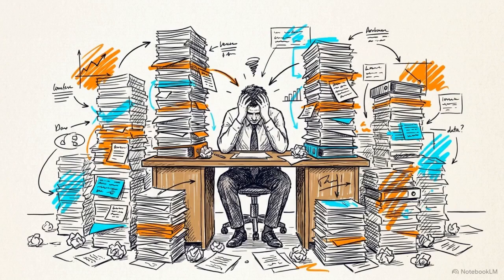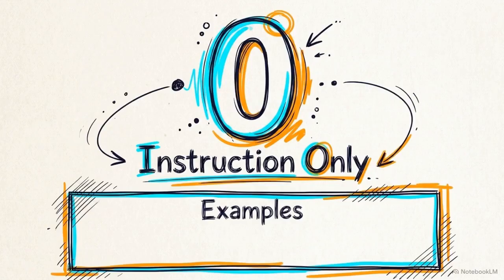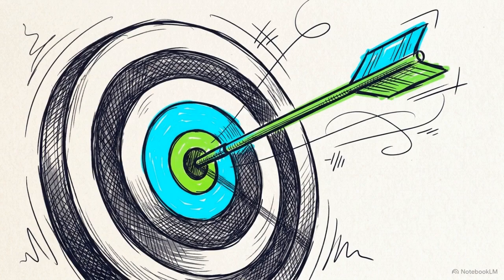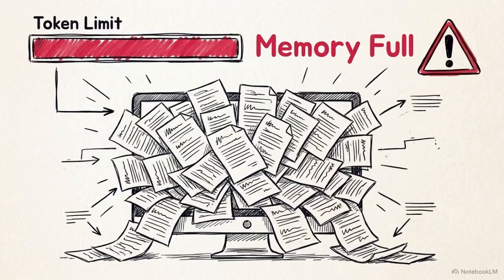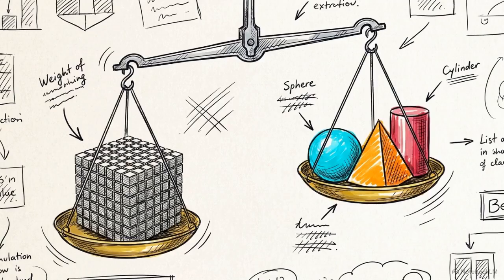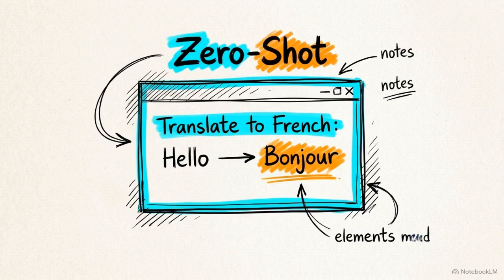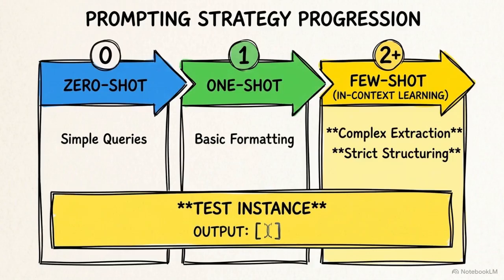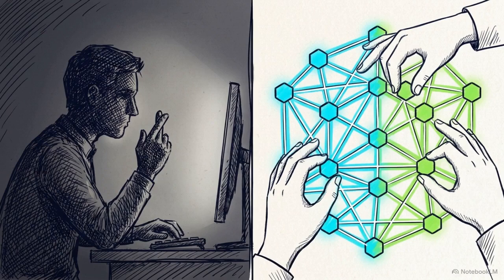5. Zero-Shot vs One-Shot vs Few-Shot Prompting Explained | Complete AI Guide (2026)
🚀 Want ChatGPT, Claude, Gemini, Copilot, Grok, DeepSeek, and other AI models to generate more accurate and consistent responses?

In this video, you'll learn one of the most important Prompt Engineering concepts: **Shot-Based Prompting** and **In-Context Learning (ICL)**. We'll break down the differences between **Zero-Shot**, **One-Shot**, and **Few-Shot Prompting**, explain when to use each technique, and show how AI experts improve model performance without fine-tuning.

Whether you're a beginner or an experienced AI developer, mastering these prompting strategies will help you create smarter prompts and achieve better AI results.

📌 In this video you'll learn:

✅ What is Shot-Based Prompting?
✅ What is In-Context Learning (ICL)?
✅ Zero-Shot Prompting explained
✅ One-Shot Prompting explained
✅ Few-Shot Prompting explained
✅ Which prompting technique should you use?
✅ How examples improve AI performance
✅ Structuring complex AI outputs
✅ Information extraction with AI
✅ Text classification and summarization
✅ Creative writing using Few-Shot Prompting
✅ Prompt formatting best practices
✅ Context Window limitations
✅ Common Prompt Engineering mistakes

🎯 You'll also discover how leading Large Language Models (LLMs) like ChatGPT, Claude, Gemini, Microsoft Copilot, DeepSeek, Grok, and Perplexity use in-context learning to perform tasks without additional model training.

This tutorial is perfect for:

• AI Beginners
• Prompt Engineers
• Software Developers
• Data Scientists
• Students
• Researchers
• AI Automation Engineers
• Content Creators
• Anyone learning Generative AI

🔥 Topics Covered:

Zero-Shot Prompting
One-Shot Prompting
Few-Shot Prompting
In-Context Learning
Prompt Engineering
ChatGPT
Large Language Models (LLMs)
Claude AI
Google Gemini
Artificial Intelligence
Generative AI
Prompt Design
AI Automation
Prompt Optimization
Machine Learning

💡 Key Takeaway:
Choosing the right prompting strategy can dramatically improve AI performance. Zero-Shot works well for straightforward tasks, One-Shot provides a clear example to guide the model, and Few-Shot Prompting is ideal for complex tasks that require consistency and higher accuracy.

If this video helped you:

💬 Comment on which prompting technique you use the most